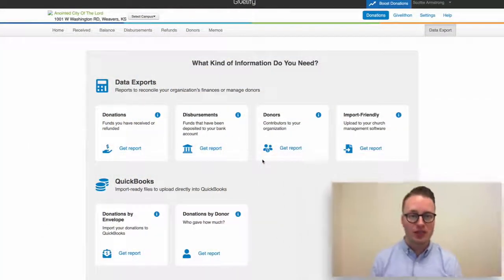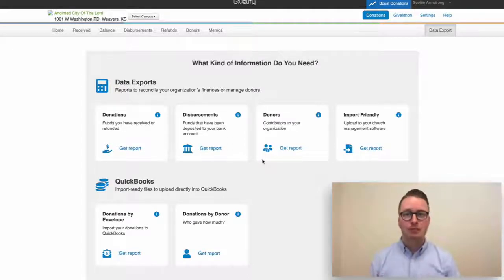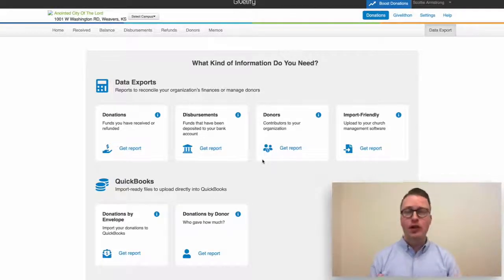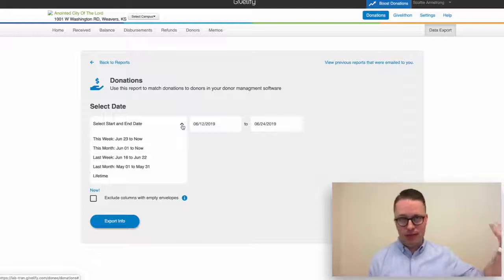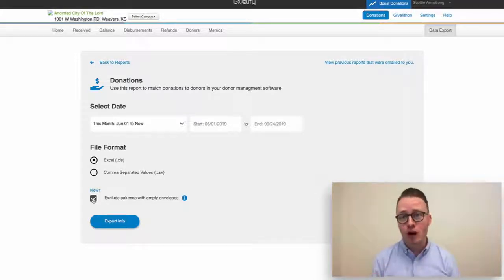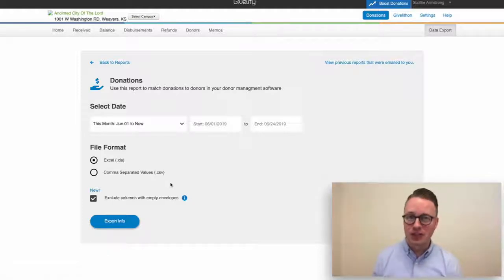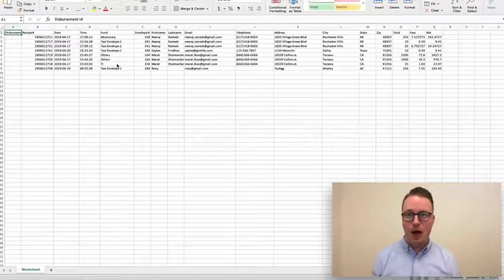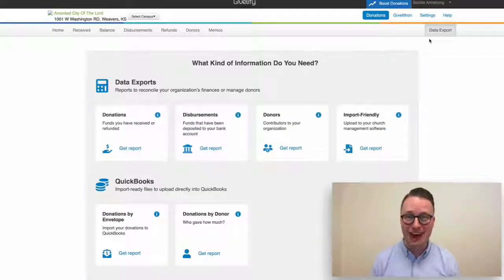Feature Preview: Data Export Updates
You may have noticed we have a beautiful new interface for our data export and reporting area. Reports will work the same as they always have, but we’ve improved the interface to make it easier to find the information you’re looking for, and easier to run the reports themselves. You can read more about this change at blog.givelify.com.